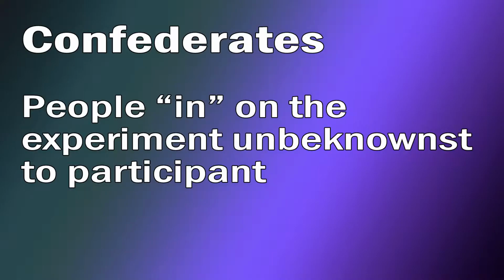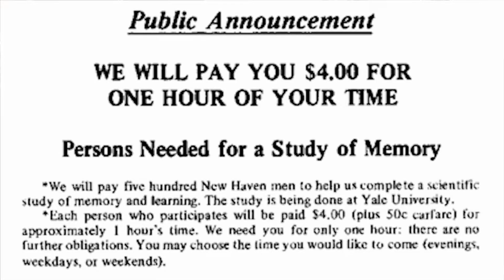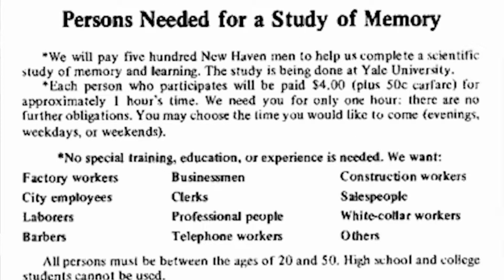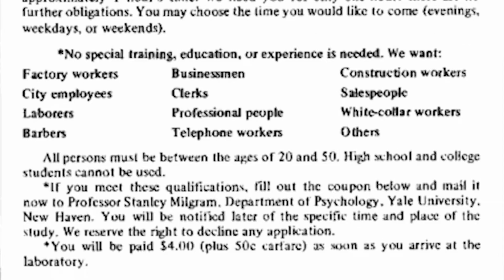Research Ethics in Psychology | Tuskeegee, Milgram, and Zimbardo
In this video, we talk about research ethics, specifically in psychology.

Timestamps for specific parts of the video:
0:00 Research ethics in psychology
17:41 Tuskeegee syphilis experiment
21:48 Milgram experiment
29:41 Zimbardo Stanford Prison experiment (as told by Zimbardo)
50:15 Current state of things

I can't find the original source videos, so closest I can arrange/credit is: